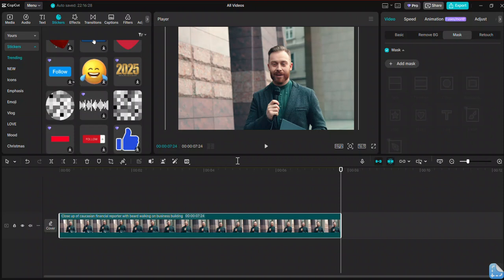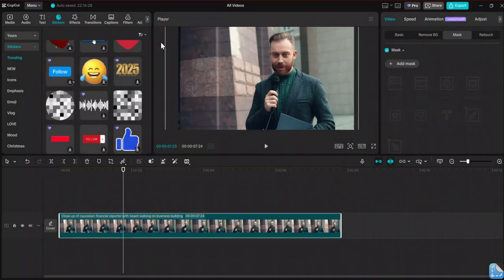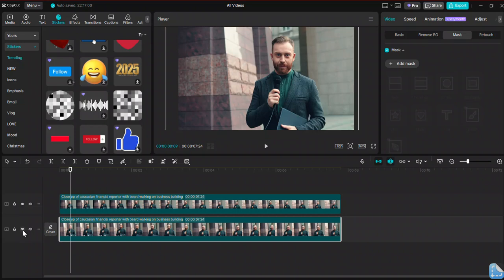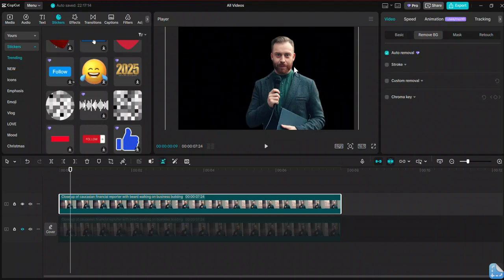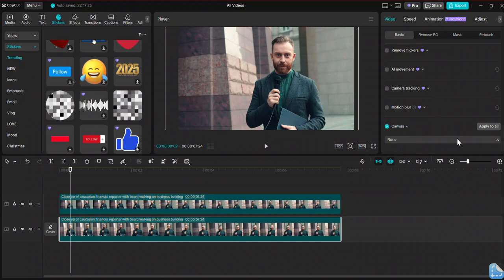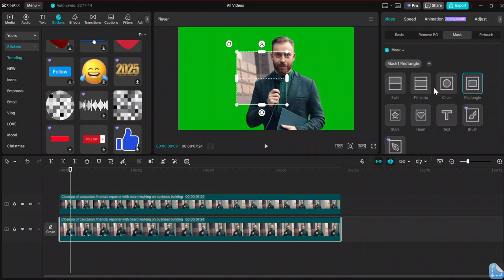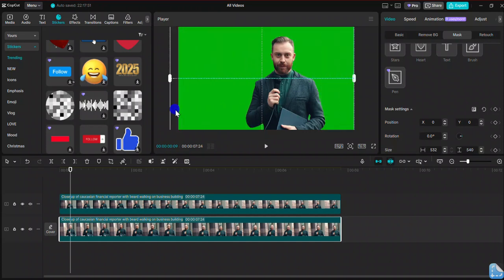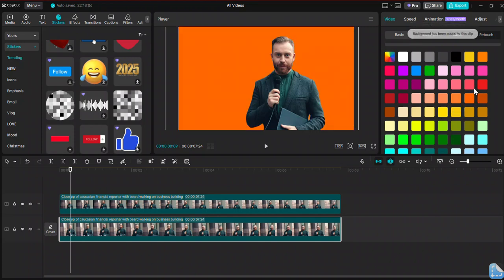How To Add Background Colour On Capcut Pc (New Update)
In this video, you’ll learn how to add background colour on CapCut PC using the latest update. Whether you want to add background color to CapCut or add color background in CapCut PC, this tutorial walks you through each step clearly. You’ll also see how to add full background colour on text in CapCut to make your titles stand out and how to add a colour background in CapCut and place a figure on it for creative visuals.

We’ll explore how to add colour grade to video background on CapCut, and how to add colour to video background on CapCut to give your project a professional touch. You’ll discover how to add a background color behind a video in CapCut, and even add solid color background layer CapCut for cinematic effects. The guide also explains how to capcut pc add background color to video, plus how to add color to background video CapCut in just a few clicks.

By the end of this tutorial, you’ll be able to add any color background in CapCut, customize it easily, and apply these techniques across all your projects using the add color background in CapCut latest version feature.